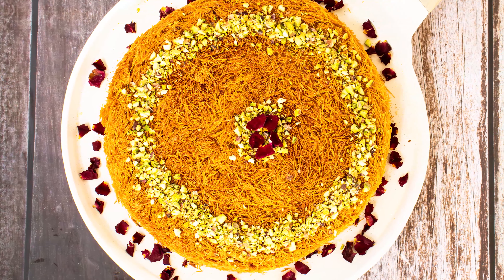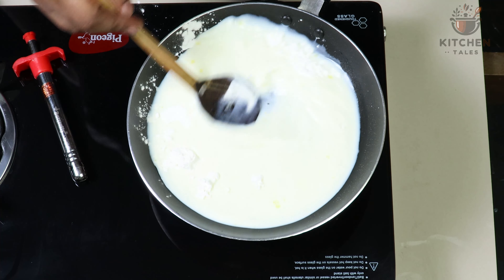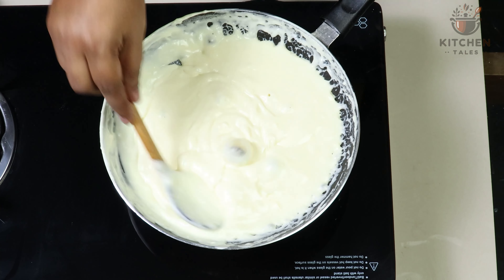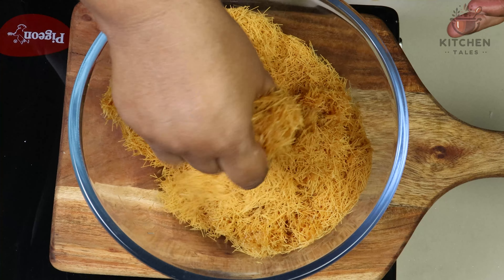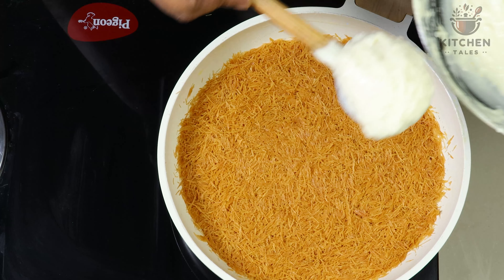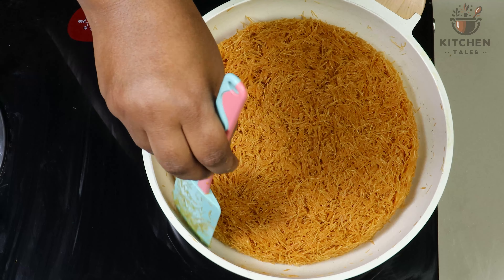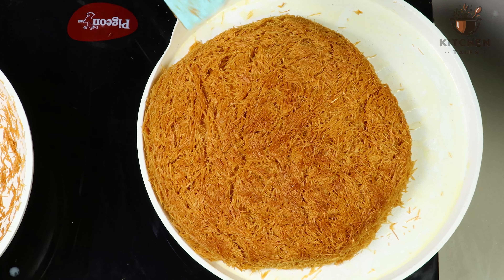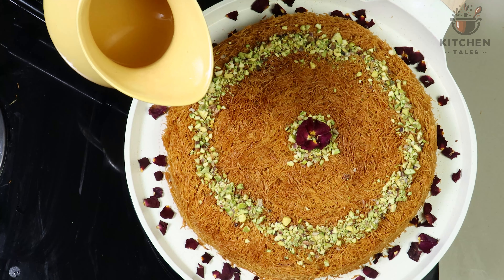Vermicelli Kunafa | Kunafa Recipe